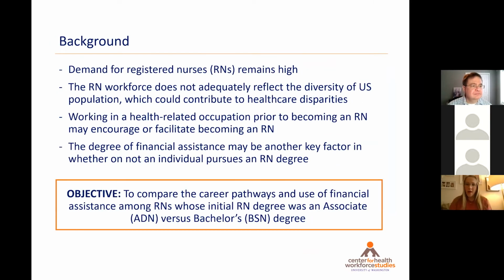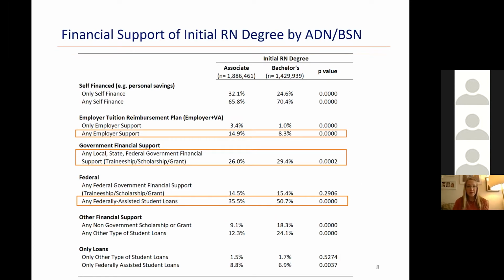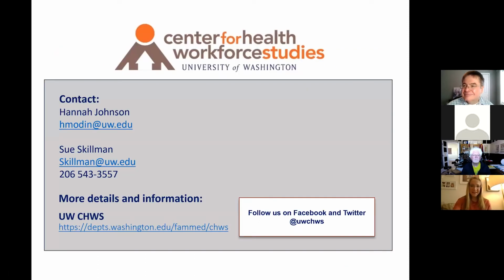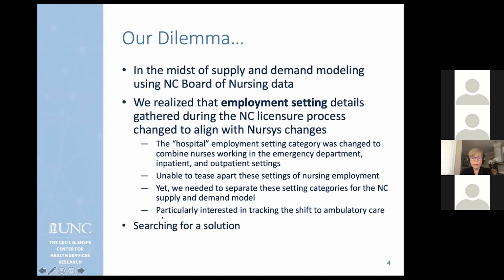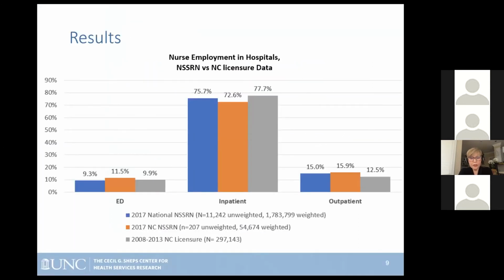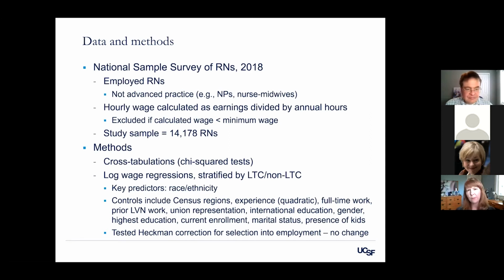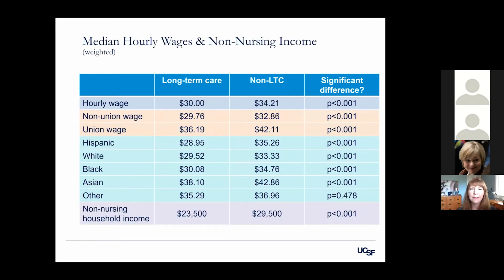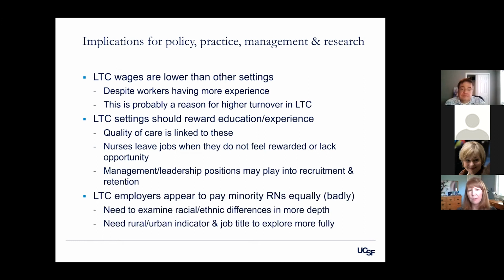HWTAC Webinar 060- RN Research Using NSSRN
This webinar focuses on registered nurse (RN) research using the National Sample Survey of Registered Nurses (NSSRN). Topics include the path to registered nursing; the validation of estimates of state-level RN distribution by hospital employment setting; and characteristics of RNs in long-term care.

Originally broadcast: February 18, 2021

Presenters:
Susan Skillman, MS
Senior Deputy Director, University of Washington Center for Health Workforce Studies, Investigator with the Collaborative for Rural Primary Care, Research, Education, and Practice (RuralPREP) and Investigator with the WWAMI Rural Health Research Center

Hannah Johnson
University of Washington Center for Health Workforce Studies

Cheryl Jones, PhD, RN, FAAN
Professor, School of Nursing and
Research Fellow, Cecil G. Sheps Center for Health Services Research University of North Carolina at Chapel Hill

Joanne Spetz, PhD
Associate Director of Research, Healthforce Center at UCSF. Professor at the Philip R Lee Institute for Health Policy Studies, Department of Family and Community Medicine, and the School of Nursing at University of California, San Francisco

Moderator:
Peter Buerhaus, PhD, RN, FAAN, FAANP(h)
Director, Center for Interdisciplinary Health Workforce Studies, College of Nursing, Montana State University